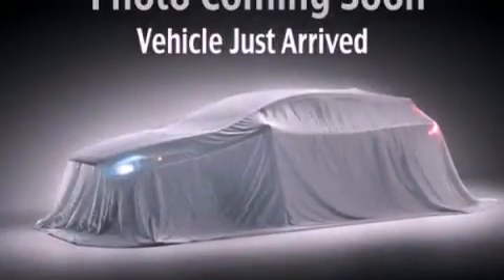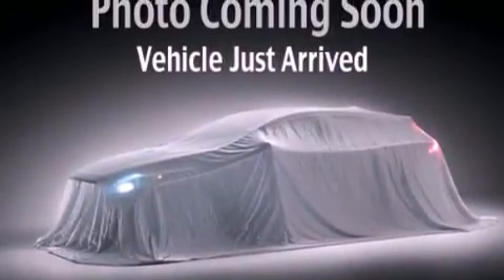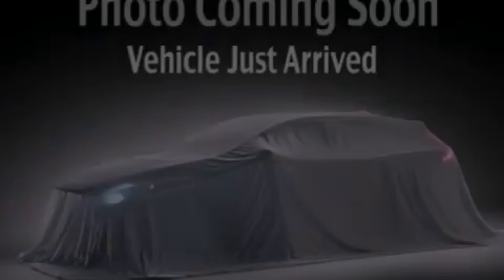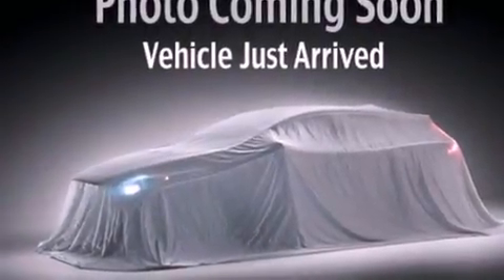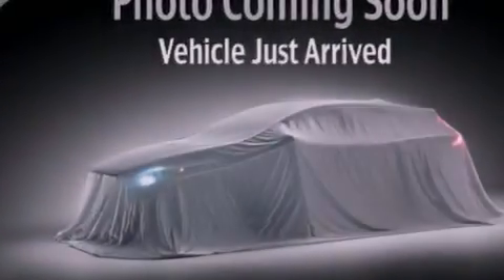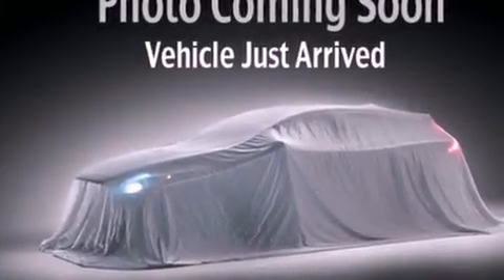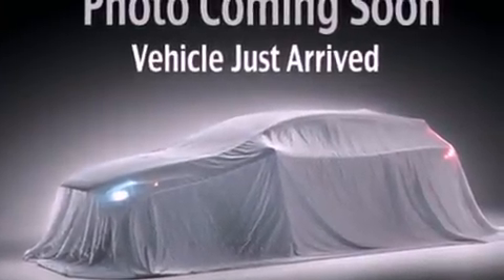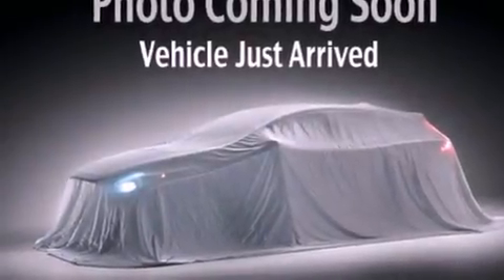2013 Kia Forte Olympia WA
Year : 2013

 Make : Kia

 Model : Forte

 Engine : 2.4L I4

 Trans . : 6 Spd Automatic

 Exterior : Racing Red

 111 Valley Ave NE

 2013 Kia Forte Puyallup WA